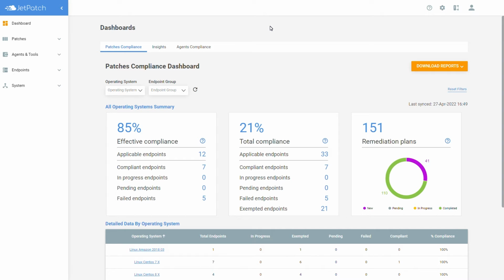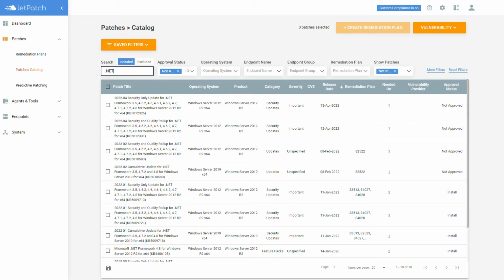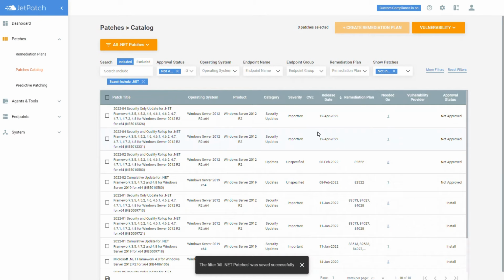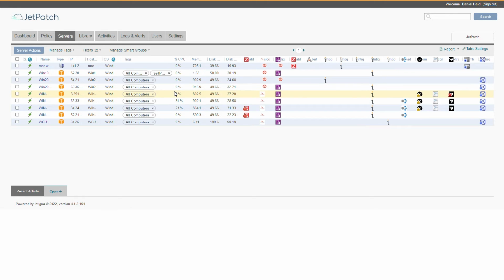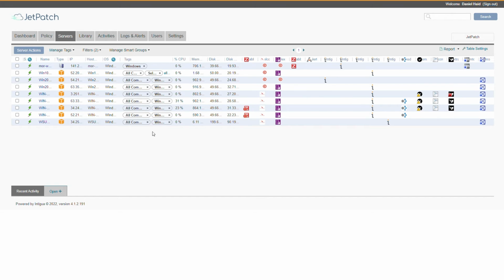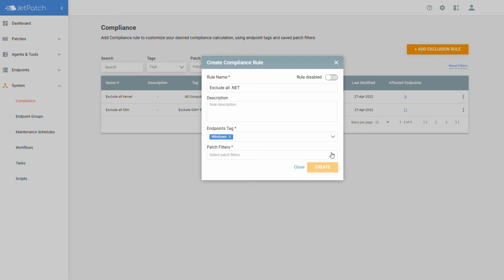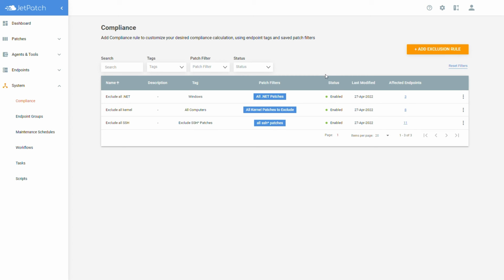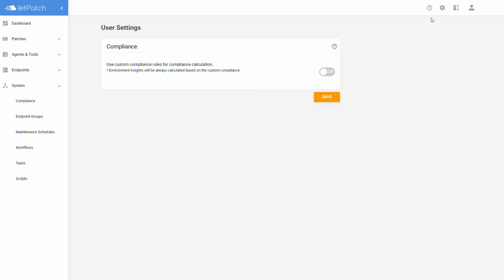Patch Compliance Rules